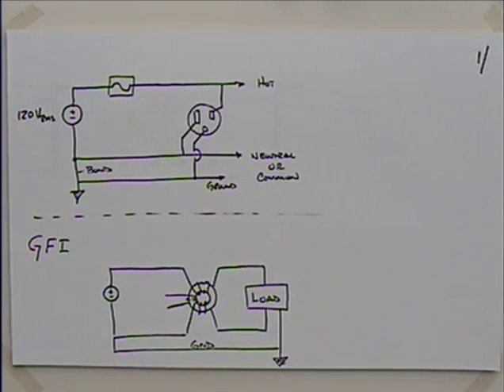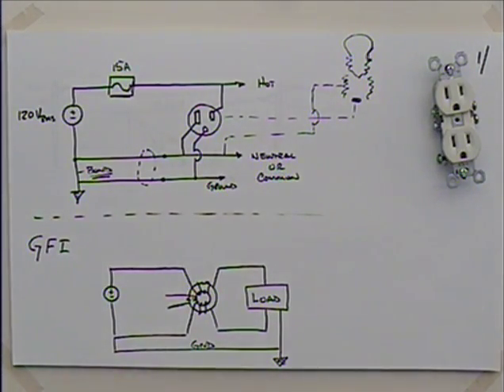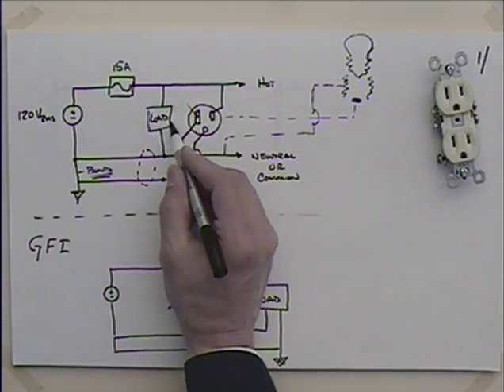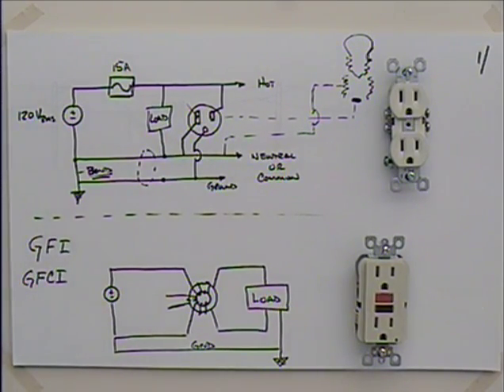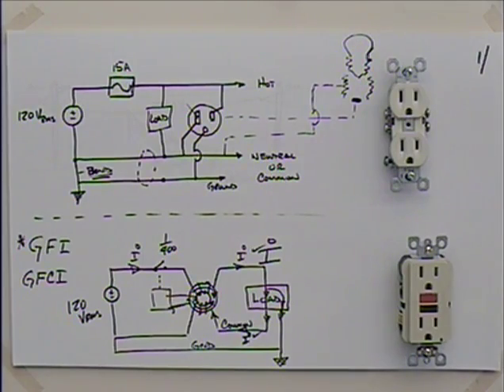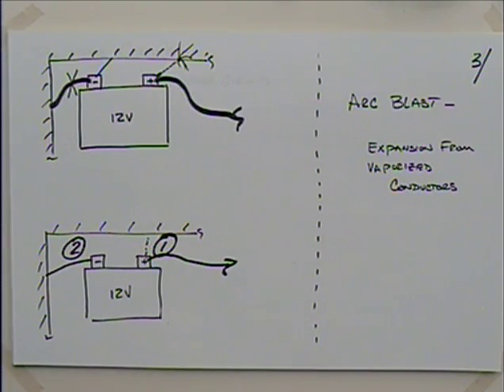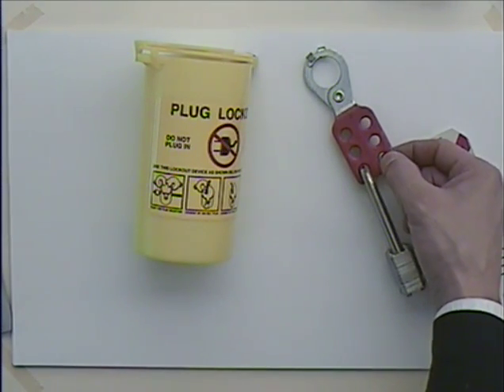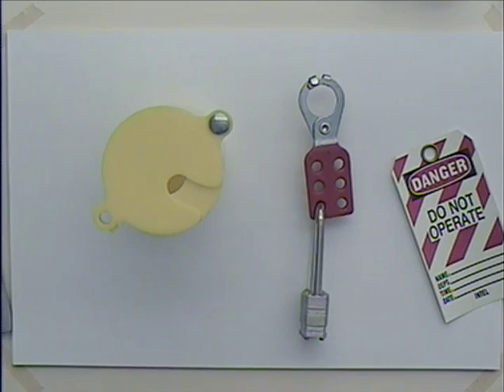EGR 202 Lec 11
EGR 202 Lec 11 (Elec Fund II)